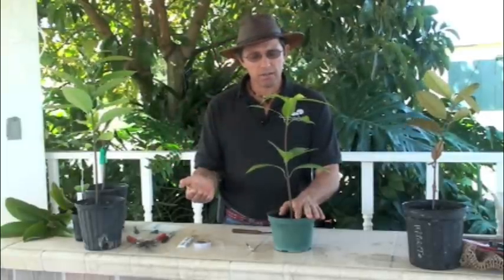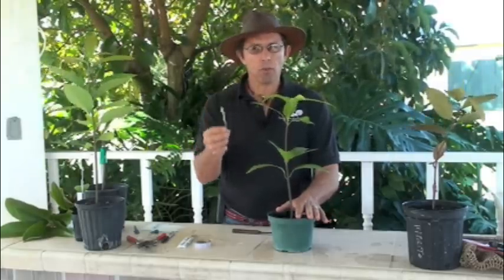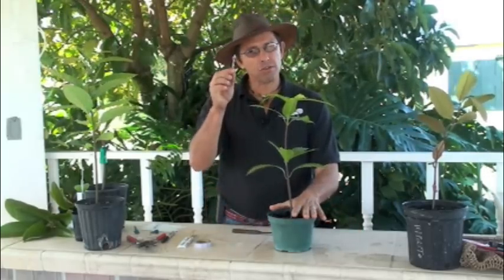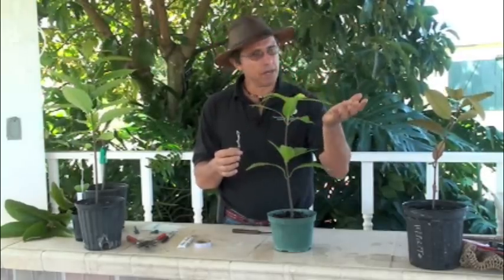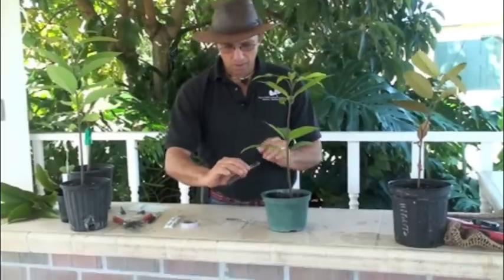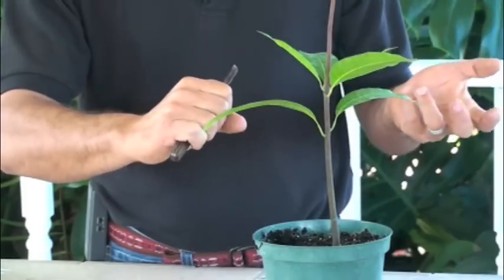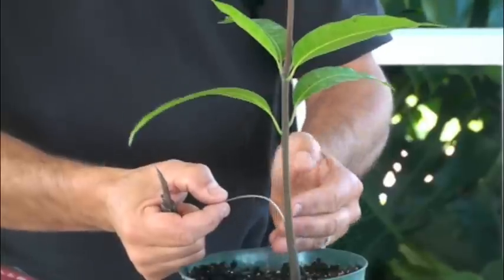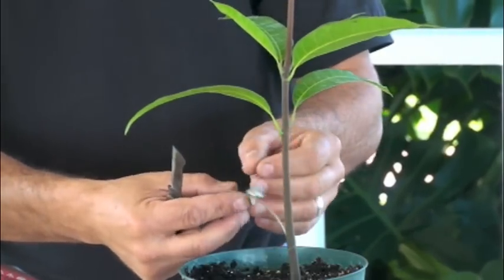Veneer Grafting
Dr. Richard J. Campbell of Fairchild Tropical Botanic Garden demonstrates how to graft using the veneer technique.